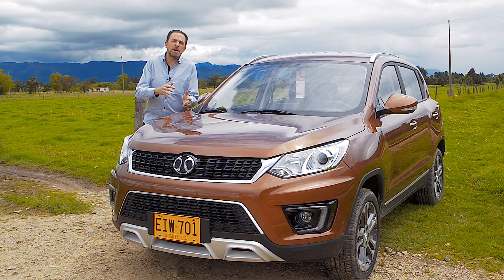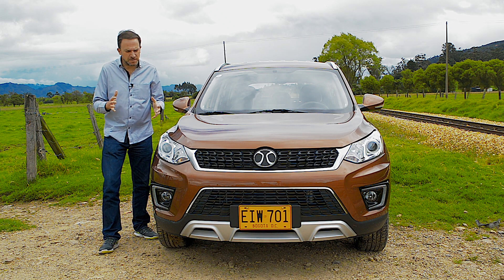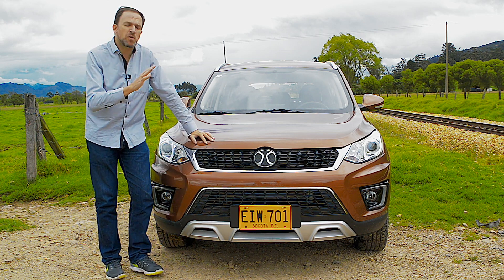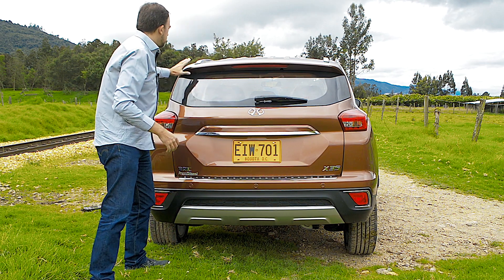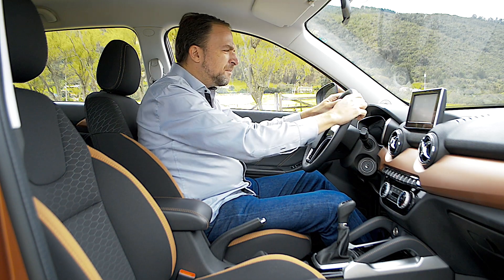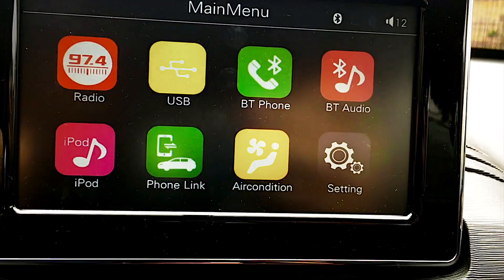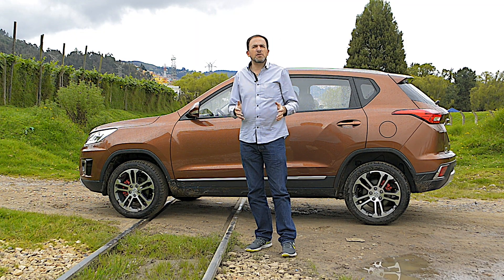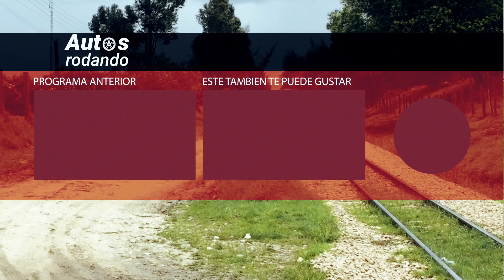BAIC X35 2019 ► Una BUENA SORPRESA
Regresa a Colombia la Marca Baic con vehículos mas renovados en esta coacción revisamos en Baic X35.

Te mostramos los últimos vehículos en el mercado Colombiano y Latinoamericano, y del Mundo desde los más costosos, hasta los más económicos. Todas las semanas tendrás un vídeo nuevo.